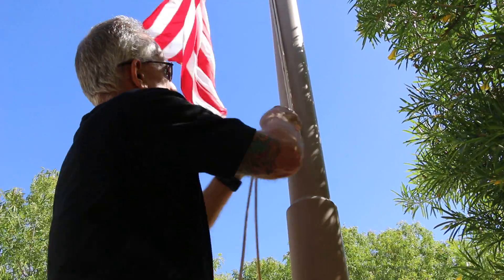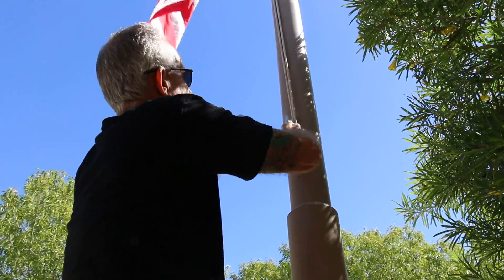How to tie off rope/halyard to the flagpole cleat.